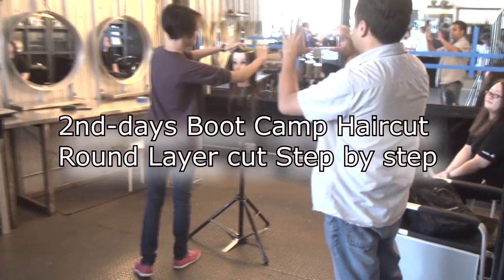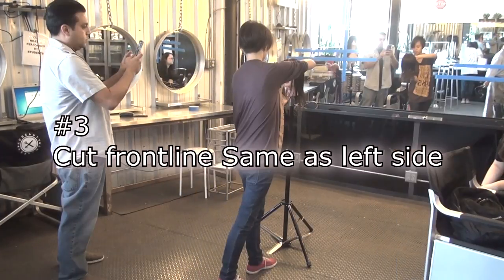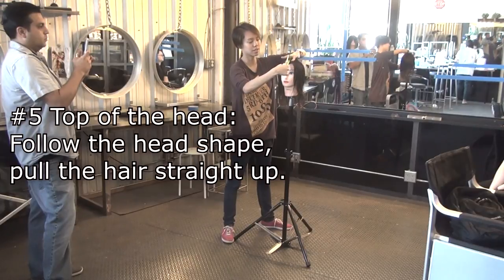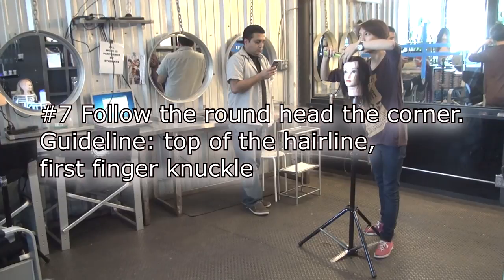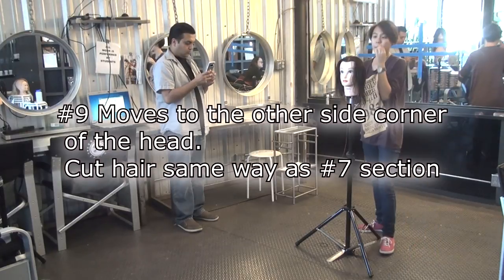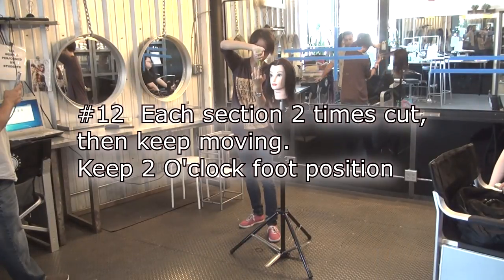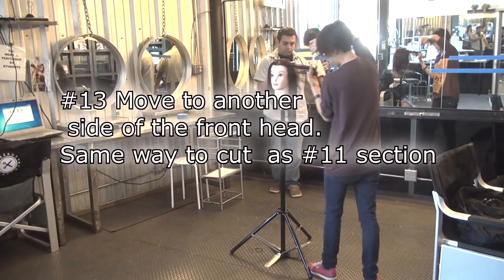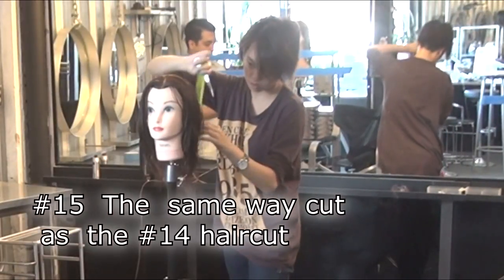Boot camp haircut Round Layer cut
This tutorial is perfect for current cosmetology or barbering students along with currently working professionals who want to increase their hair cutting skills and efficiency.

Who's Mogi?
I'm an award winning professional hair dresser, colorist, and haircut educator currently based at the Hiroshi Hair Salon in Beverly Hills California. I can create a hair cut and color perfectly matched to your style. I can also fix bad haircuts and coloring.

My Mogi Method of cutting hair can increase accuracy, speed, creativity and confidence while reducing fatigue, stress, and repetitive injury for new and working salon professionals. Ask me about my training seminars and DVD's.

Want more Mogi?

Become a Master Hairstylist Training Education Class now on Vimeo for rental or purchase!

My Recommended Tools JW / Jowell Shears and other tools